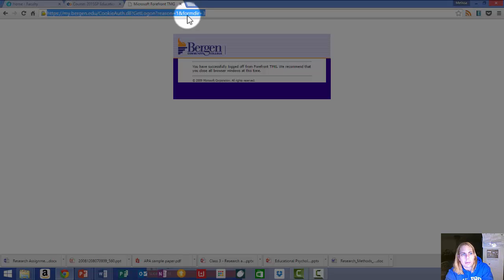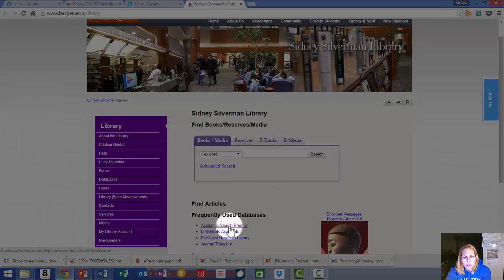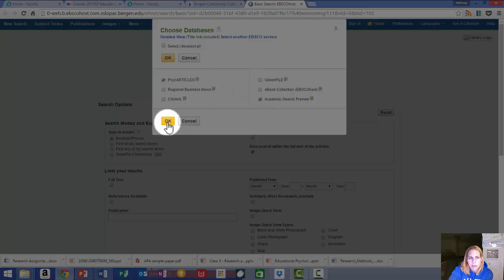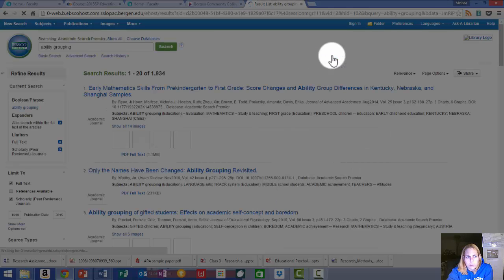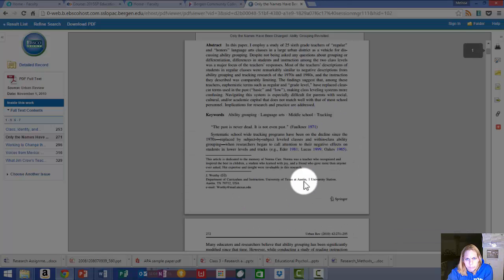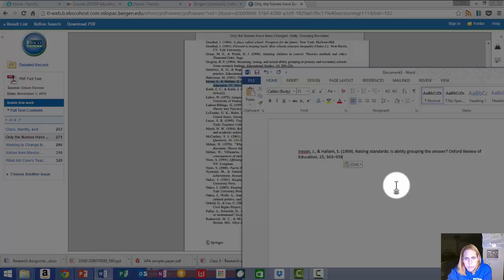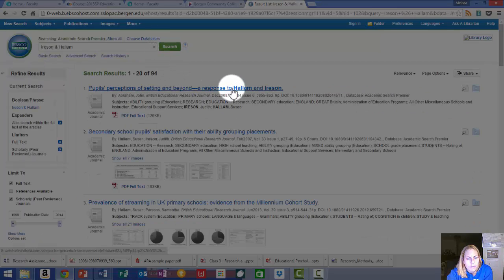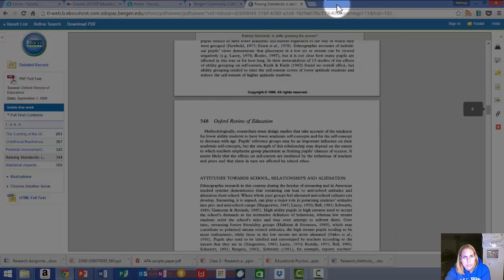Finding Peer Reviewed Articles- Bergen Community College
This is focused for and educational psychology course, but can be used by others.